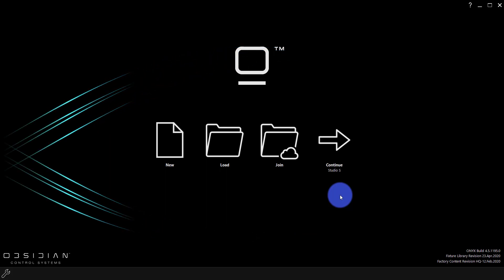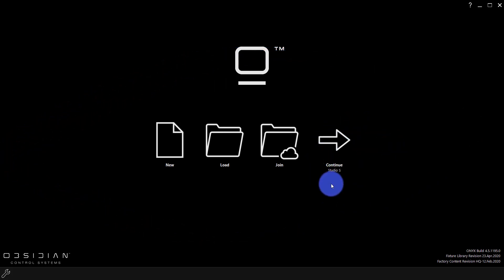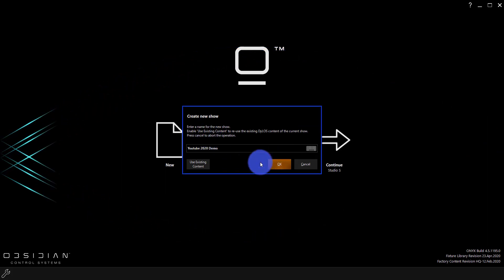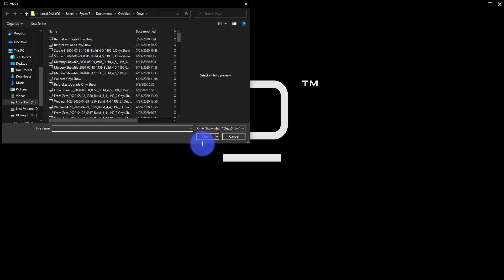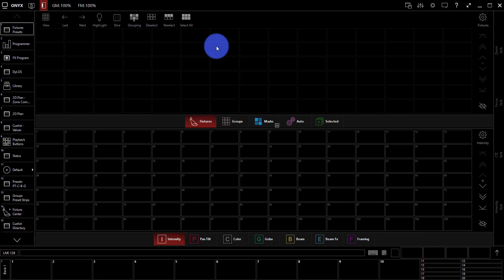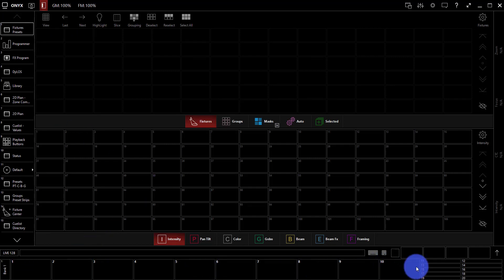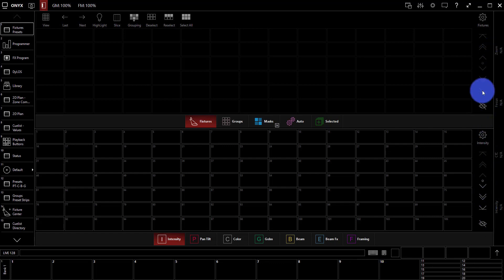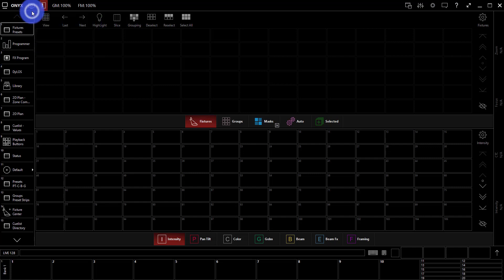Launching Your First ONYX Show - ONYX Basics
Learn about the ONYX launch screen and load your first show in ONYX.

-David